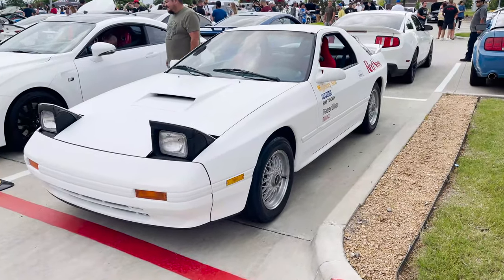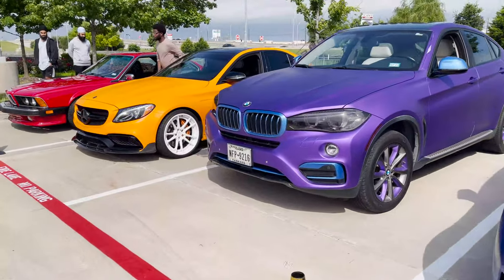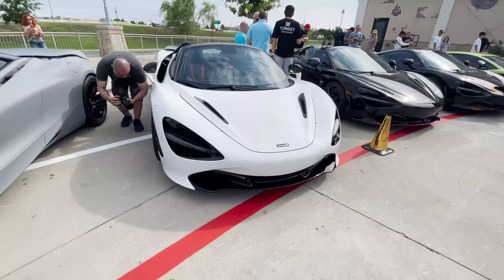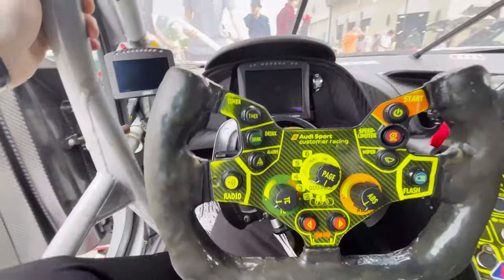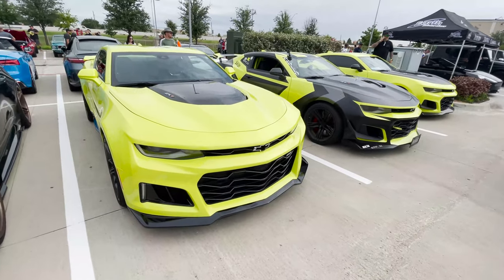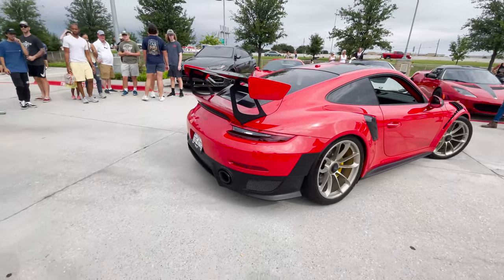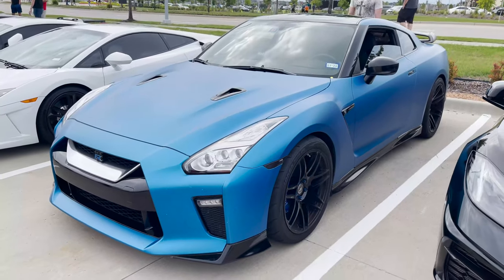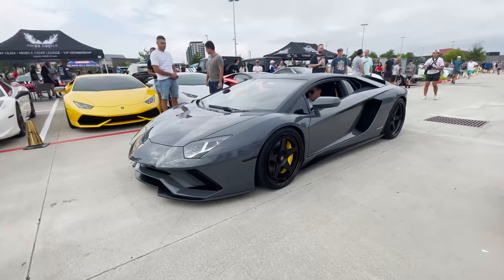FIRST CAR SHOW IN INITIAL D REPLICA FC RX7!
COME ALONG FOR THE RIDE TO CARS AND CANTINA CAR SHOW WHERE WE SHOW PAXTONS NEWLY RESTORED 1986 MAZDA FC RX7! SIT BACK AND ENJOY THE SHOW!

Our channel is a family vlogs channel with our family of three having fun and living life on camera! We try and have the most fun we can and we are a little funny as well!